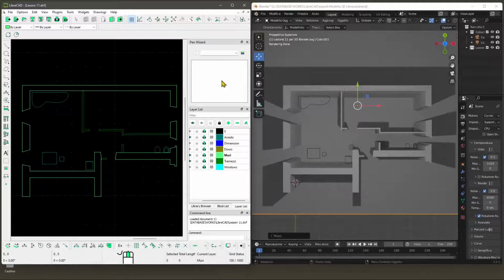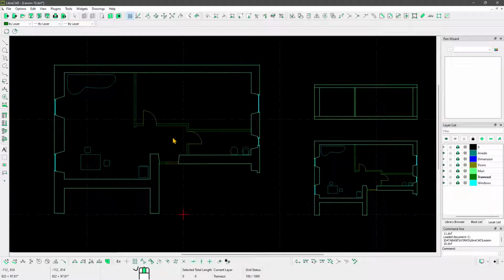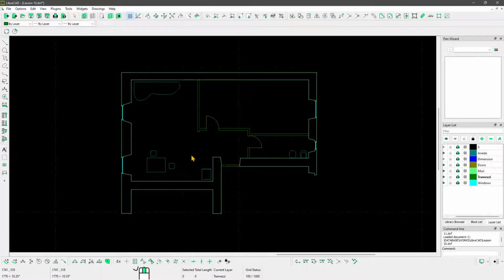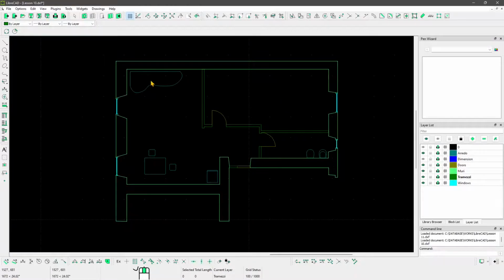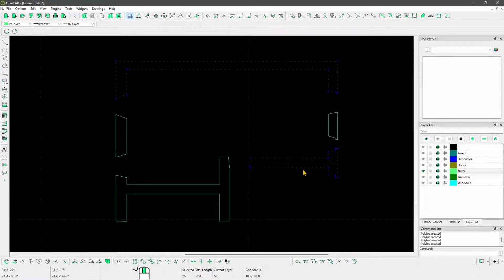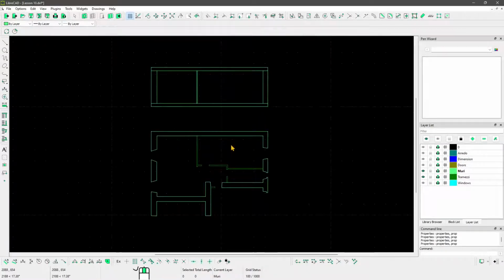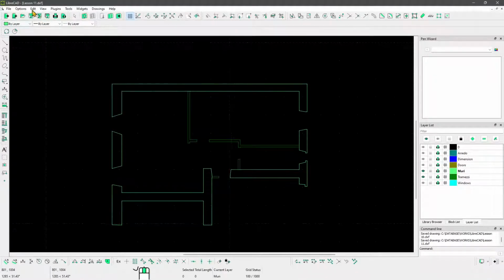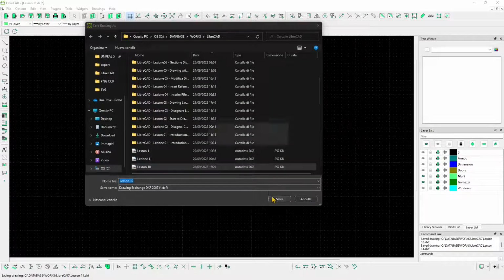LibreCAD - Lesson 11 - Export SVG for 3D Creation in Blender, Extrude, Cap, Lighting, Rendering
Attention, this is the shorter version of the video, for the complete lesson (27 minutes)

LibreCAD - Lesson 11 - Export SVG and DXF for 3D Creation in Blender, Extrude, Cap, Lighting, Rendering